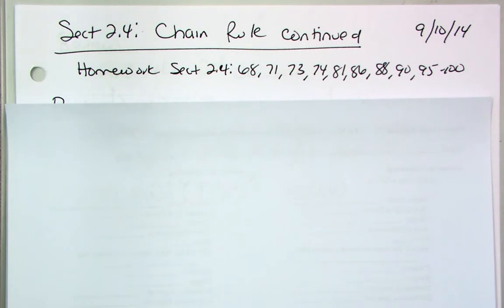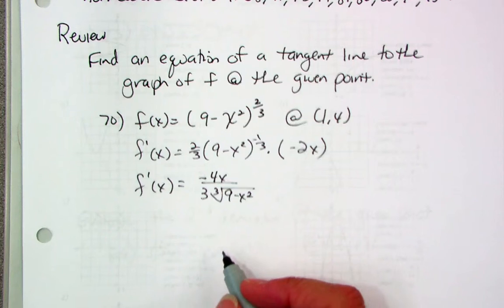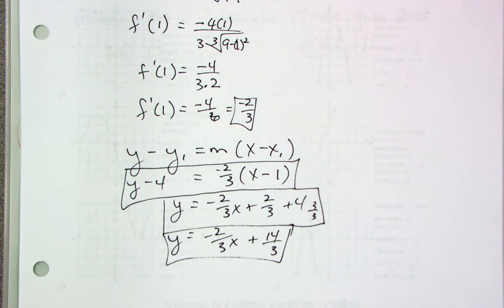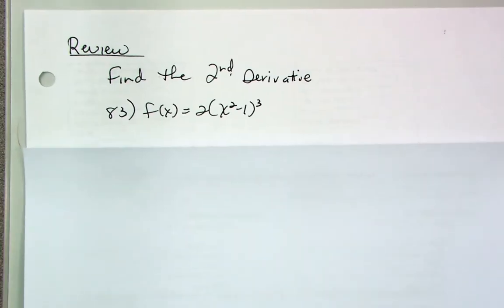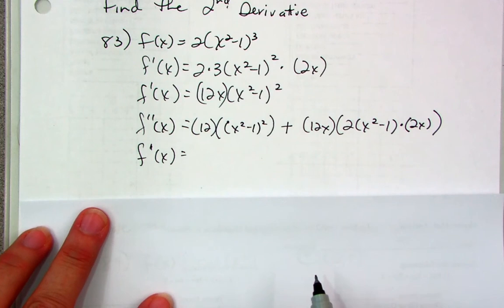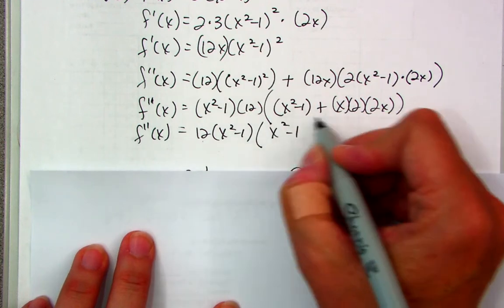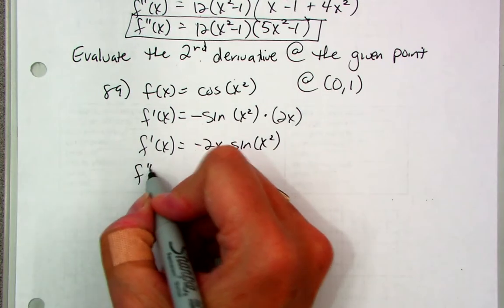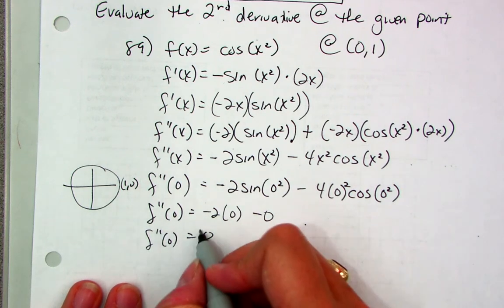AB Calc, 2 4 Chain Rule Continued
Ms. Tschida AB Calculus '14-'15, Sect 2.4:  Chain Rule Continued